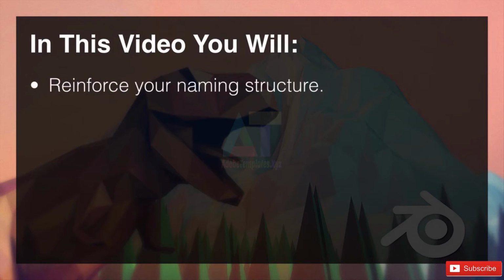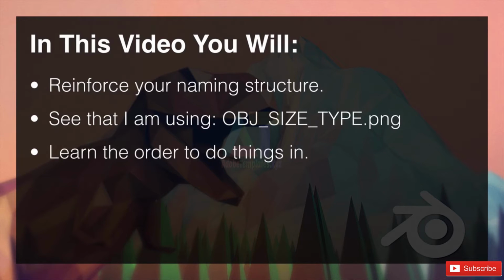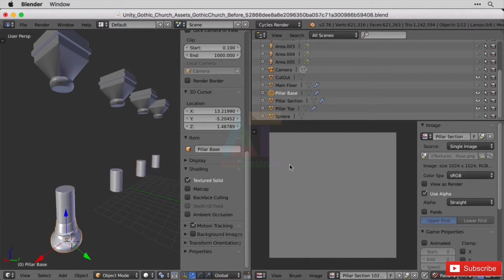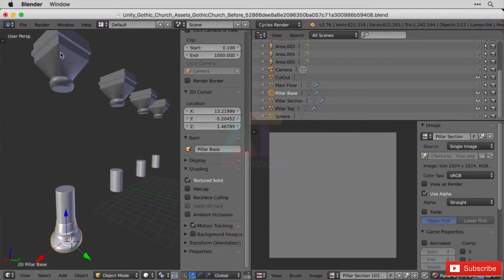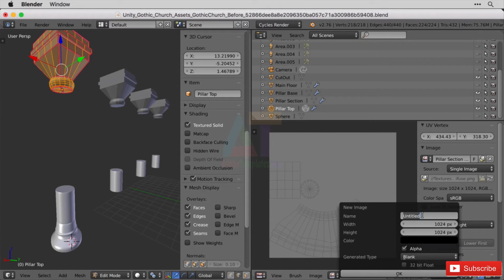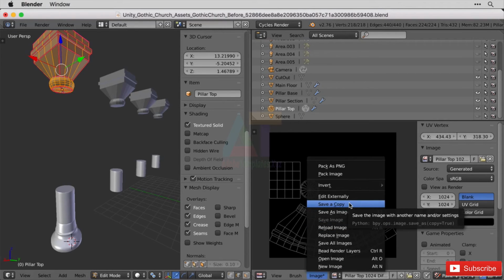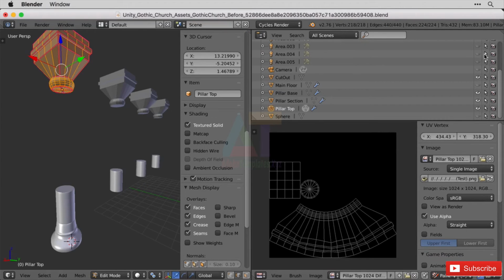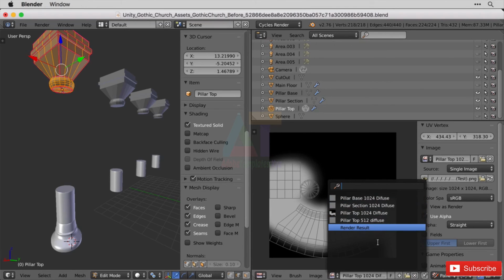blender multiple uv maps cycles